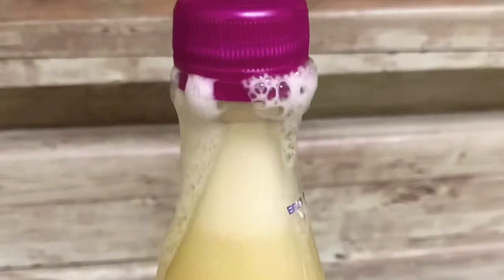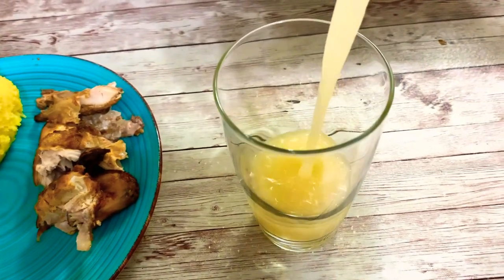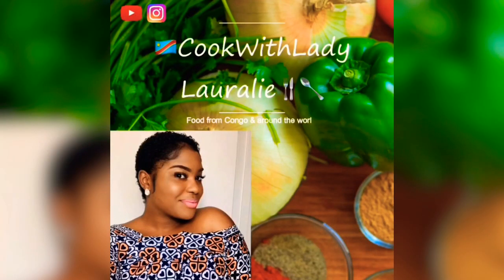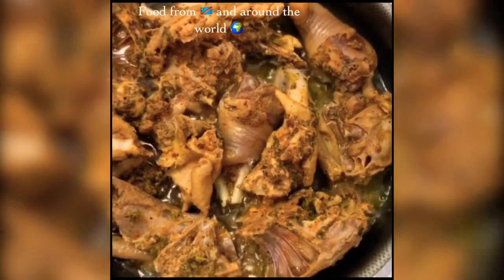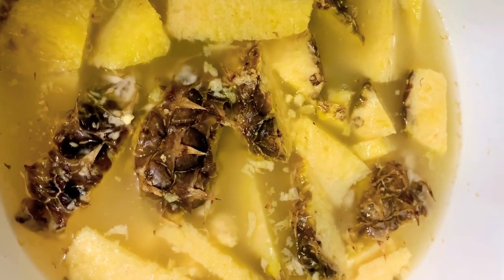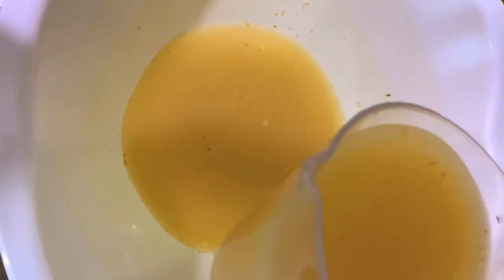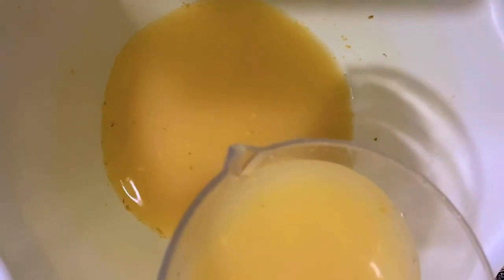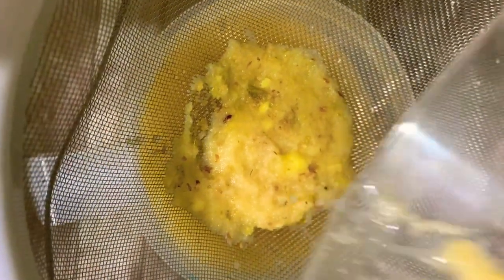EPISODE5: Homemade Pineapple Beer South Africa 🍺 | Bière d’ananas fait maison | South African drink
Let’s keep in touch : My Instagram page is @CookWithLadyLauralie

Pineapple 🍍Beer
Bière d’ananas
Unpeu comme du vin de Palme  (congoMasanga mbila)

Homemade Pineapple Beer is a refreshing South-African traditional drink. Non-alcoholic or leave the Beer to ferment longer to make an alcoholic version

Recette:

1 ananas 🍍 (pineapple)
1 pack de levure boulangère soit 7gram (1 pack dry yeast 7g)
2L d’eau (2L water)
200g de sucre (200g sugar)
1 gram de gousse de gingembre (1g freshl’y ground ginger ) : facultatif 😋

Emmener les 2L d’eau à ébullition , verser dans un bassin
Couper l’ananas avec peau et la partie charnue mettre tout dans cette eau et ajouter votre levure et sucre. Mélanger le tout , couvrir et laisser comme ça pendant 3 jours, et après quoi ça sera pétillant.
Si il ya besoin, utiliser une passoire pour se débarrasser les morceaux d’ananas (et gingembre si vous en avez ajouté) Mettre au réfrigérateur pendant 3 jours et consommer bien frais 🍍😋